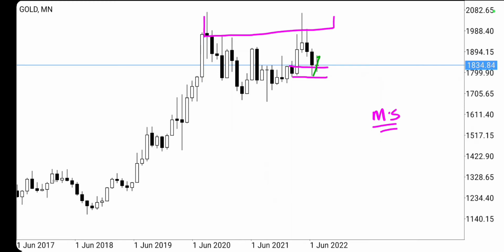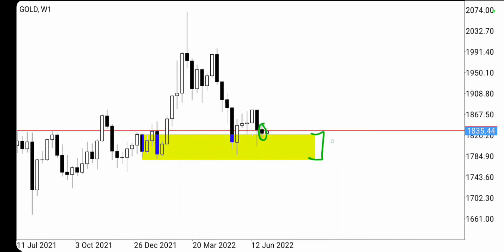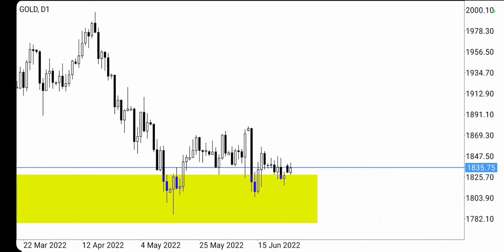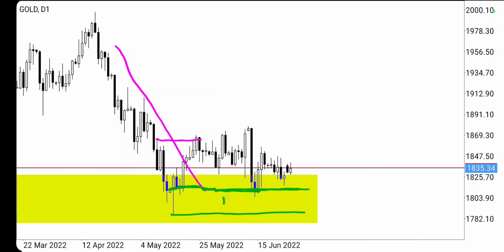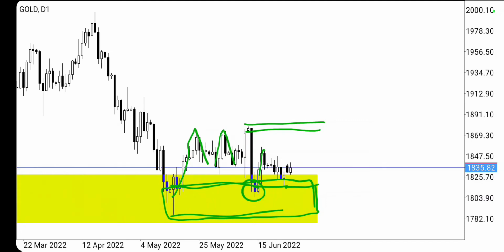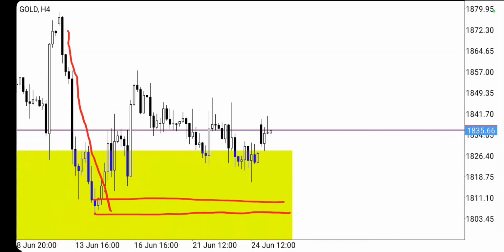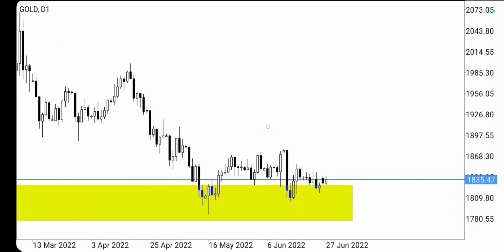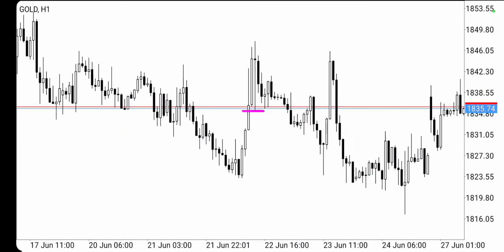GOLD TOP-DOWN ANALYSIS (As Requested)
It is important for one as an individual to be able to do thorough top down analysis in order to come up with odd setups. I recorded this video earlier at work but took a while to upload it due to network issues. Watch the whole video and see how I tackle the chart.